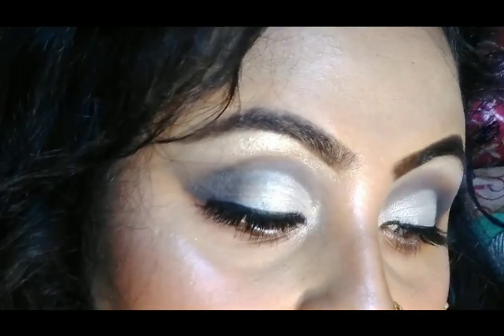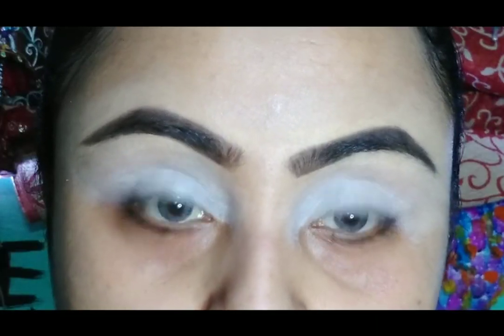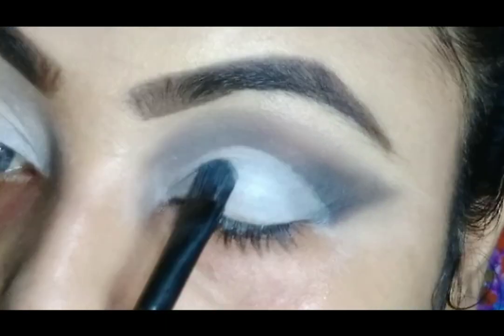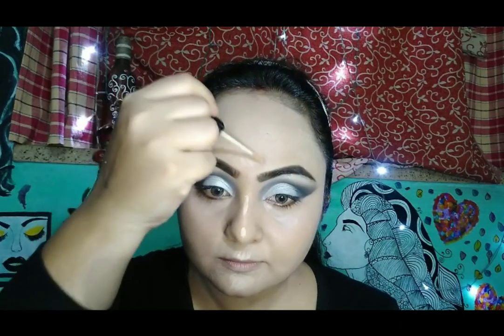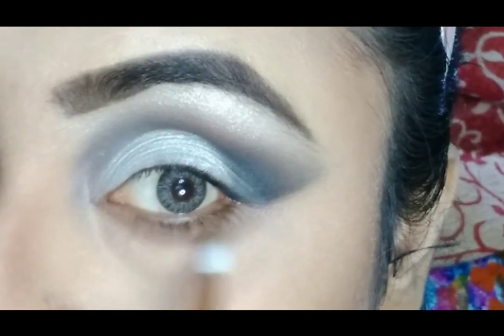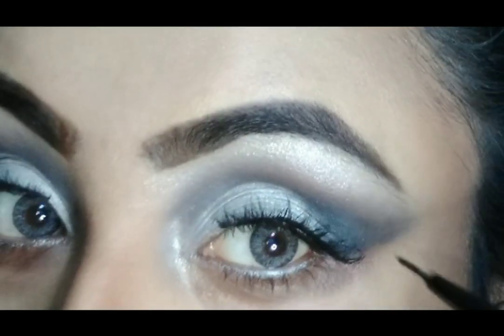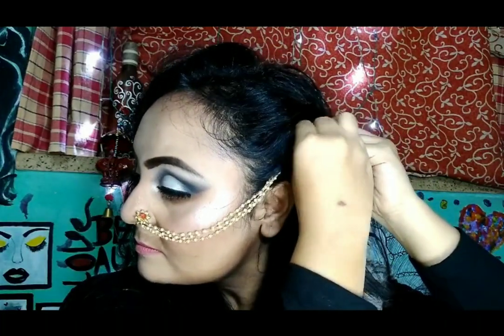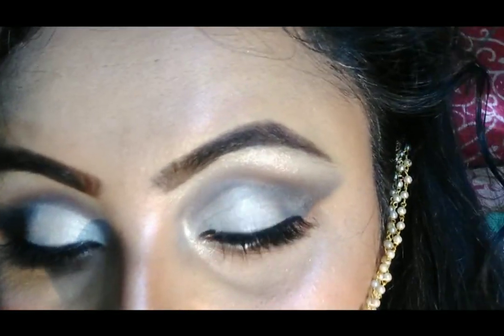Full Face Soft Nude Glam Makeup Look~Inspired By Jaya Ahasan Makeup Look~~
Hey, beautiful I have tried these glam look inspired by jaya ahasan mam's look, totally out of my comfort zone. I have just wanted to recreat these look in my style with affordable products (did not fully copied her look, because I am not exactly look like her but I love her so much). All product details are given below ⬇️

Eyebrows : Pac

Eyes : Mars eyebrow enhancer
           Makeup revolution color chaos pallet
           Makeup revolution sopex highlighter
           Insight gel Liner
           PAC eyelash (M-75)
           Maybelline non waterptoof mascara
           Ny bae White intense white kajal
           PAC  IRIS Lenses (grey)

Face : Rosehip face gel
           Blueheaven Primer
           Bharat & dorris color corrector & contour concealer pot ( samll )
          Foundation NYX (medium olive )+ L.A colors (nude)
          Bronzing and setting powder - Wet n Wild megaglow contour pallete (caramel)
          Wet n Wild fantastic plastick pink blusher
          Wet n Wild highlighter (Blossom Glow)
          Wet n wild highlighting concealer (light/med beige)
          Makeup Fixer : Plum Green tea revitalizing face     mist

Lip : Matte me (nude)
        L.A colors (pumped)
        Lipliner - Miss Claier (cotton pink)

Jewellery self made❤

Link below⤵️

Love for all. saty safe😘❤